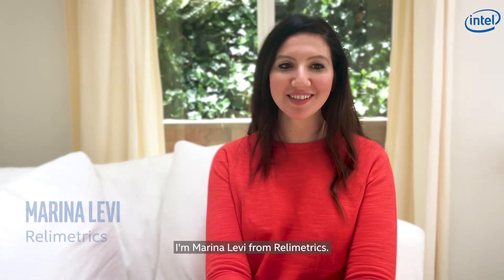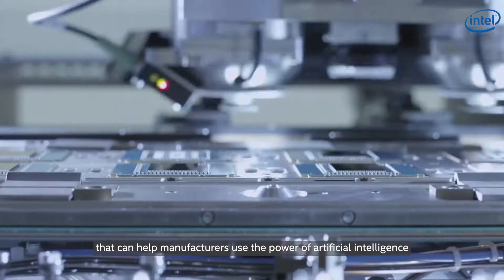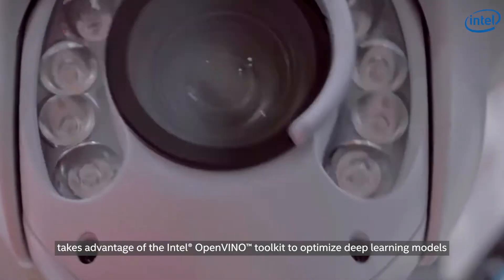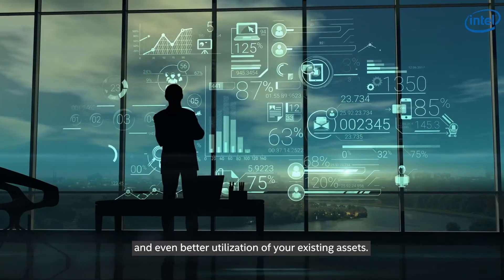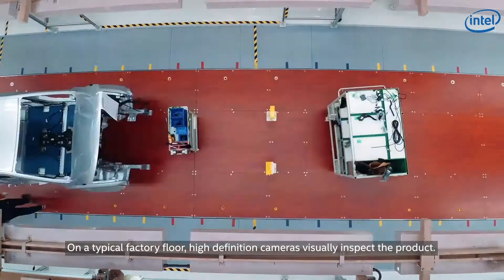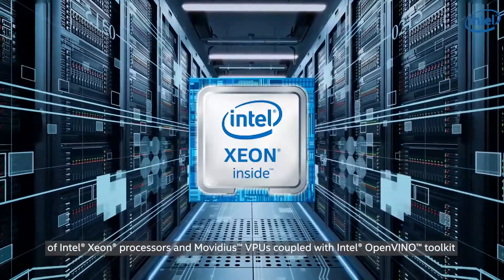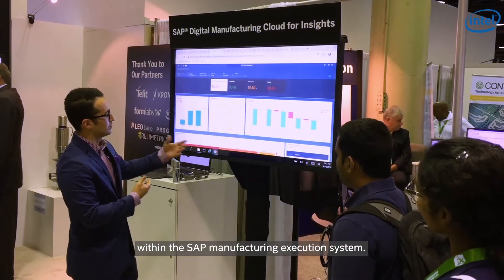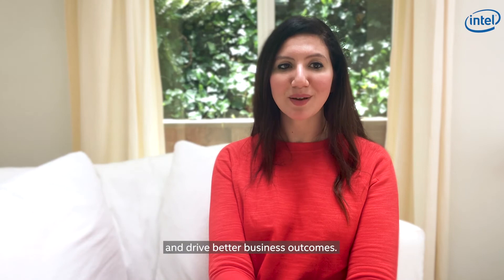Relimetrics and Intel IoT Solution for SAP MES | Intel Business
Artificial intelligence helps manufacturing customers improve quality control production processes and lower overall cost and time to market using computer vision and machine learning. Learn how the Relimetrics and Intel IoT market ready solution can help do this for SAP Manufacturing Execution System (MES).